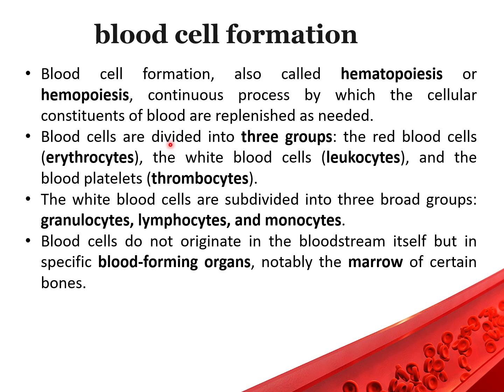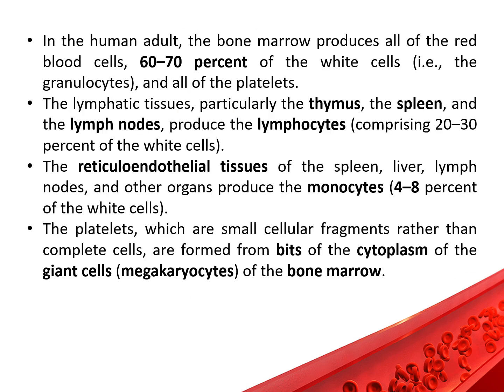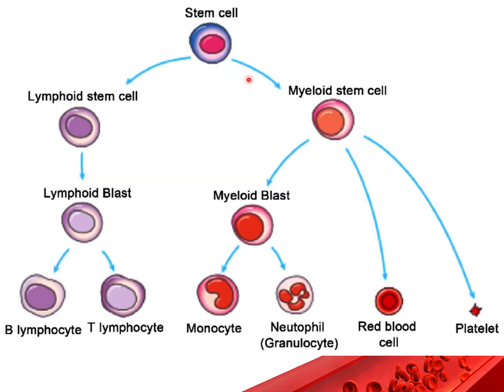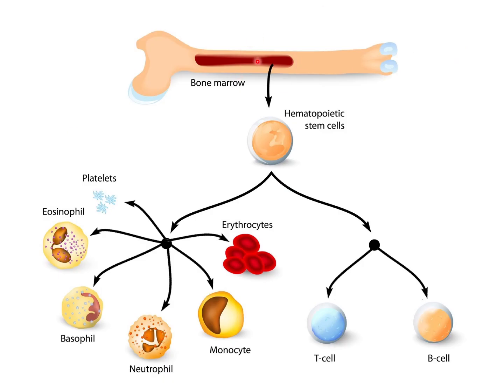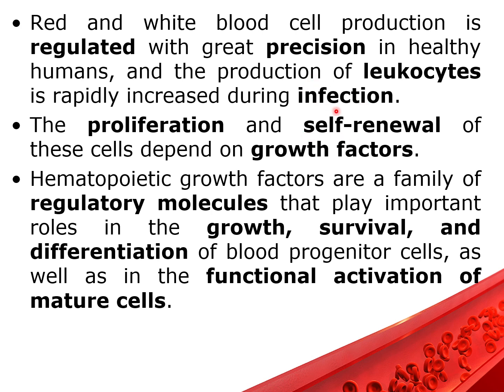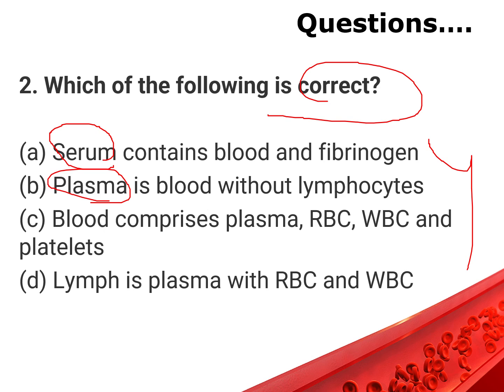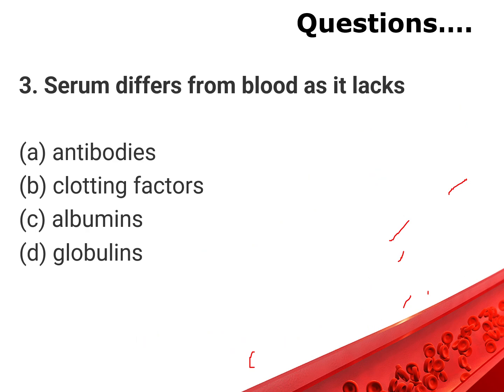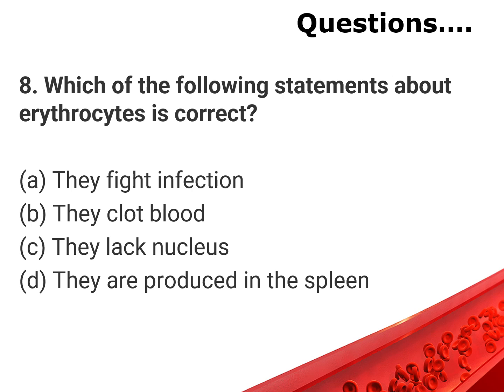Blood Composition and Development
Welcome to the next lecture in our Hematology series!
In this video, we’ll explore how blood cells are formed, develop, and mature inside your body—a process known as hematopoiesis. You’ll learn where blood cells actually come from, the special role of stem cells in the bone marrow, and how these cells gradually develop into red blood cells, white blood cells, and platelets.
We’ll cover each stage of development and highlight how every blood cell gets its unique function through this amazing process.

This lecture is packed with easy explanations and visual aids to help you understand the journey from stem cell to fully mature blood cell.
Perfect for PGDMLT, B.Sc., and M.Sc. students, or anyone curious about how our blood keeps us alive and healthy!

If you prefer a faster pace, don’t forget you can adjust the playback speed in the video settings.

On this channel, I’ll be sharing:
🔬 Microbiology lectures & practical demonstrations
💻 Bioinformatics tools, tutorials & applications
🧪 PGDMLT syllabus-focused content
📚 Exam preparation tips, career guidance & more

Whether you're preparing for your university exams, entrance tests, or want to strengthen your core concepts, this channel will provide valuable academic content curated with research-based clarity.

🧠 “Empowering Students, One Concept at a Time.”